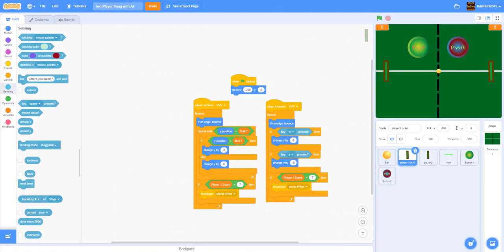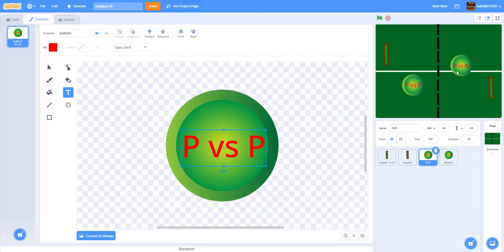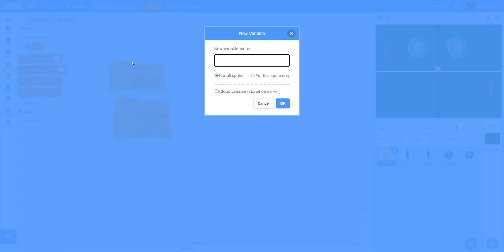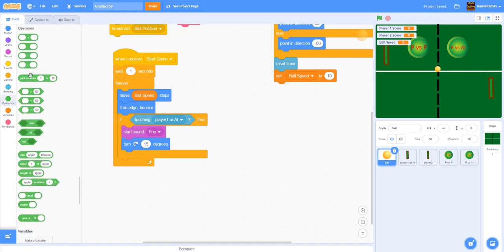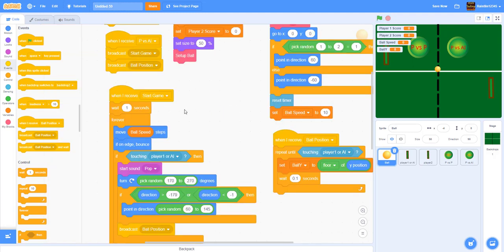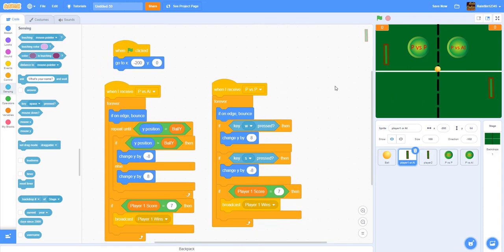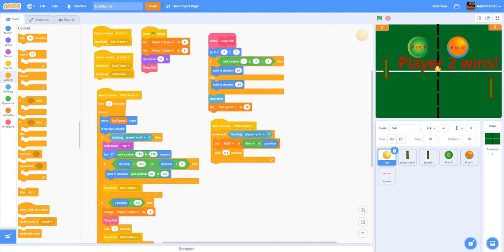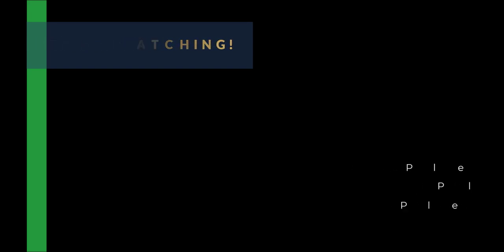Scratch Tutorial | 2 Player Pong Game With AI | Scratch how to make a ping pong game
In this Scratch tutorial, we will be learning how to make this 2 Player Pong Game with AI.  The objective of the game is to hit the ball to the other side without letting your opponent hitting it back. The first player to get 7 points wins the game.